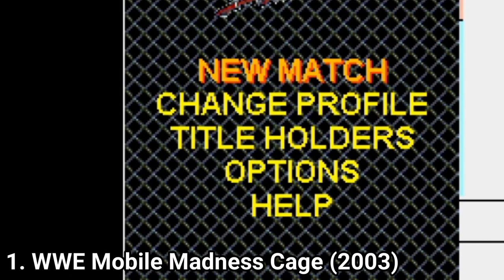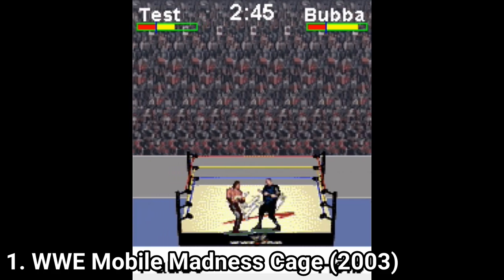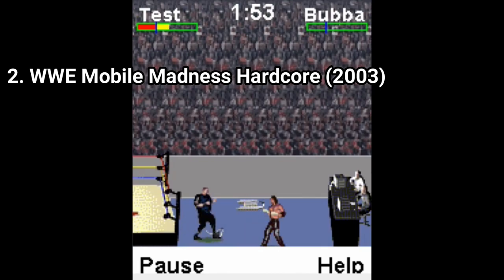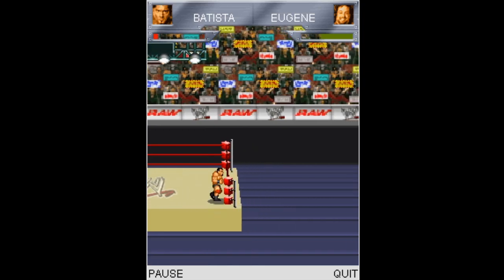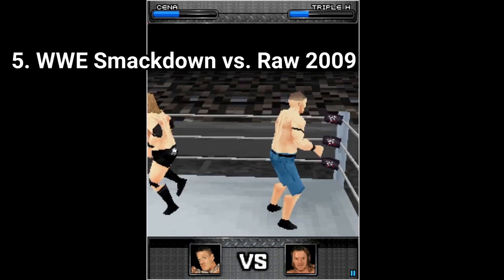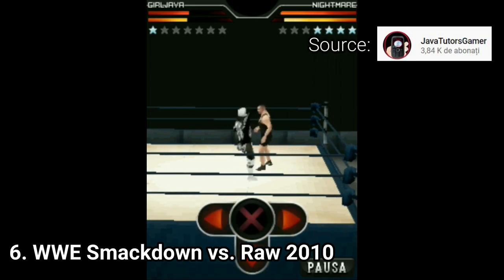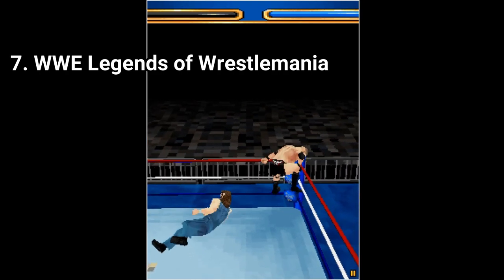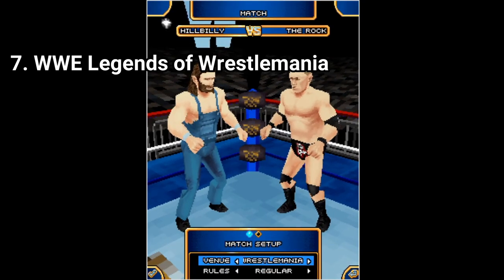All WWE Games for Java Review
Here is a list of all WWE Games I've found for Java:
1. WWE Mobile Madness Cage (2003)
2. WWE Mobile Madness Hardcore (2003)
3. WWE Raw (2005)
4. WWE Smackdown vs. Raw 2008
5. WWE Smackdown vs. Raw 2009
5. WWE Smackdown vs. Raw 2010
6. WWE Legends of Wrestlemania